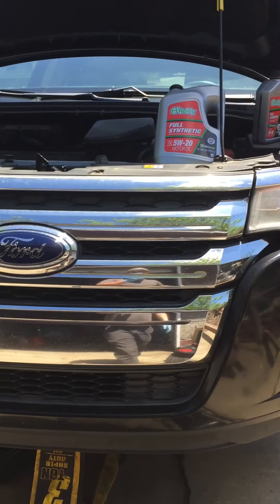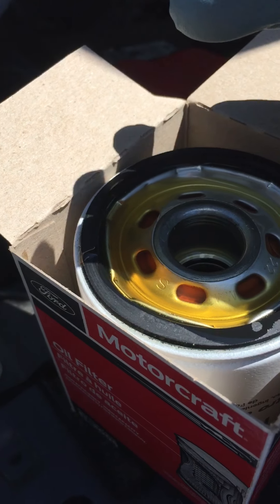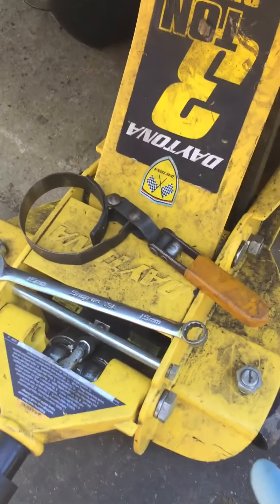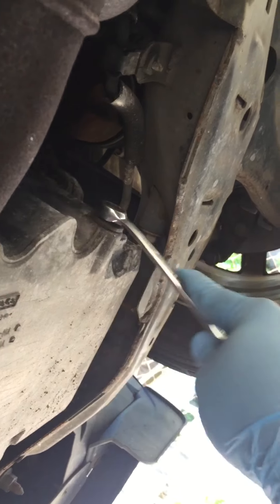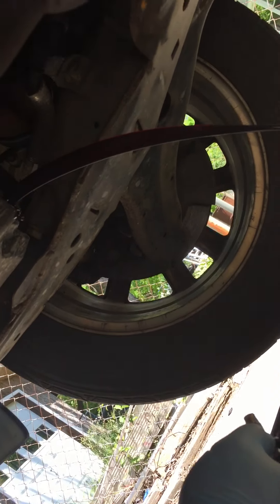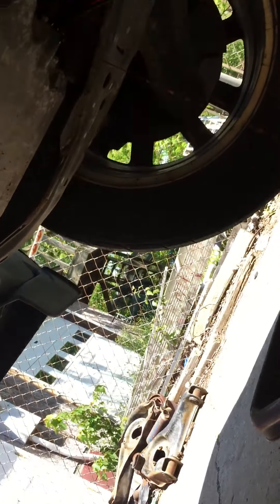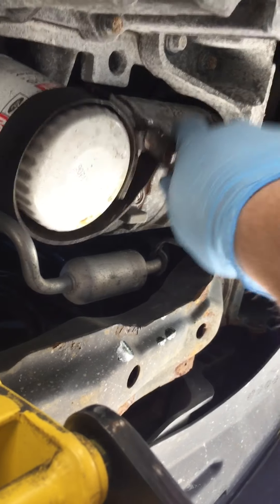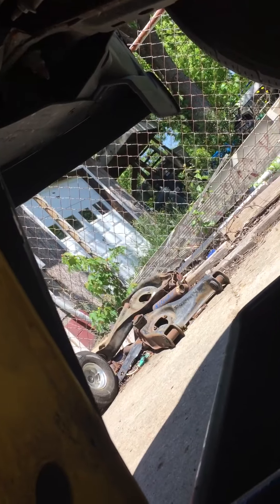2011 Ford Edge oil change.